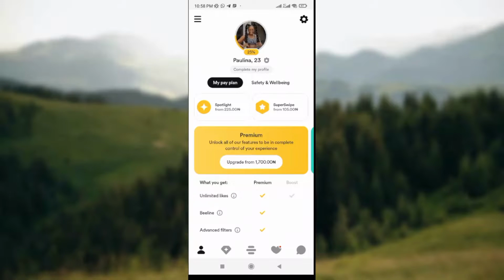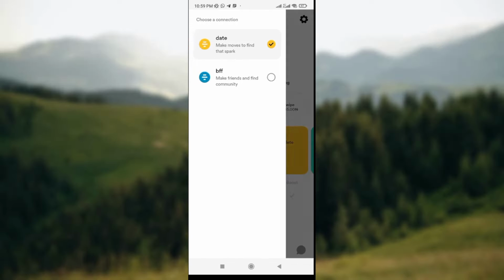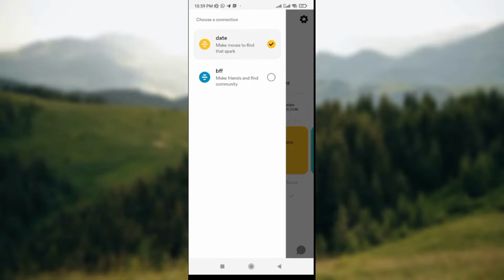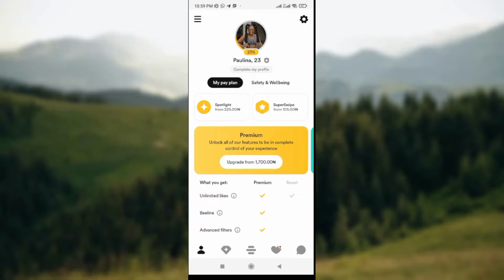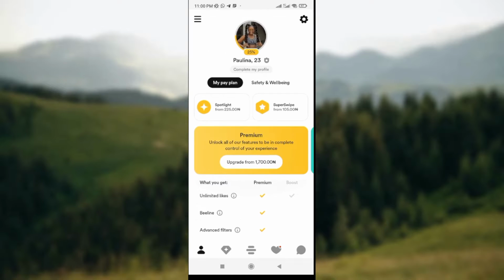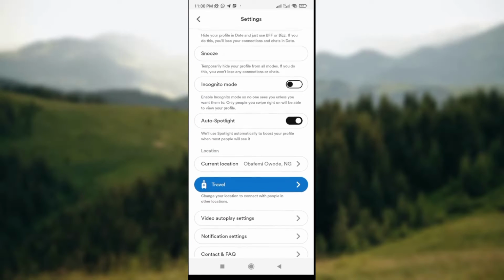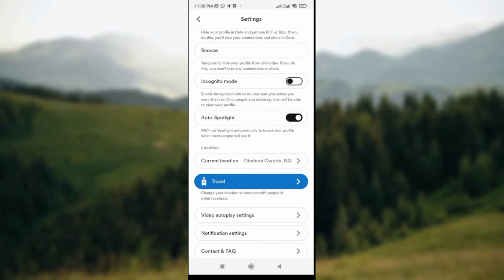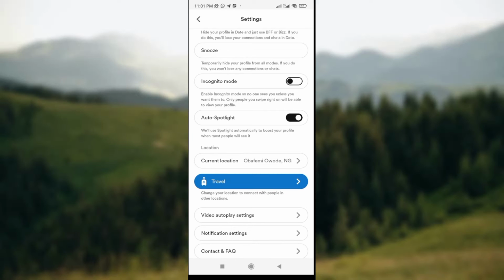How to Turn Off Travel Mode on Bumble (Quick Tutorial)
Today we talk about How to Turn Off Travel Mode on Bumble, so stay until the end of the video to see the full explanation.